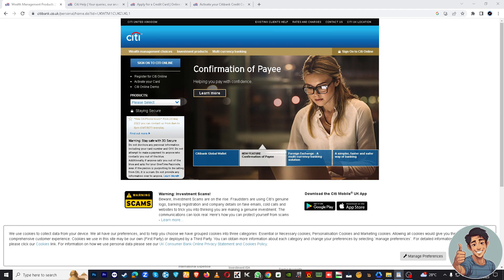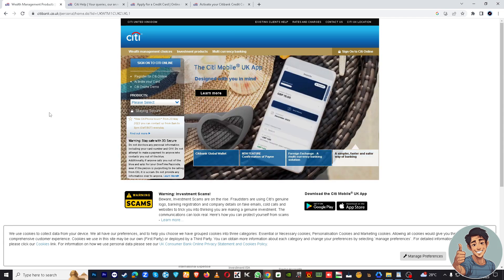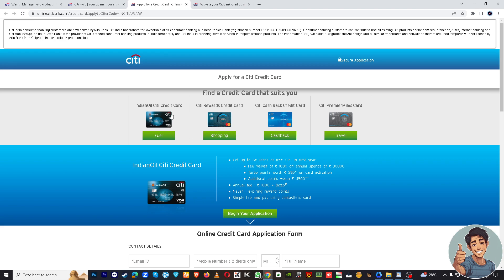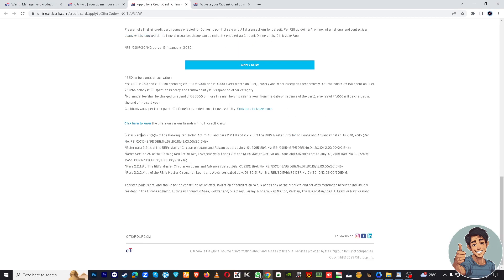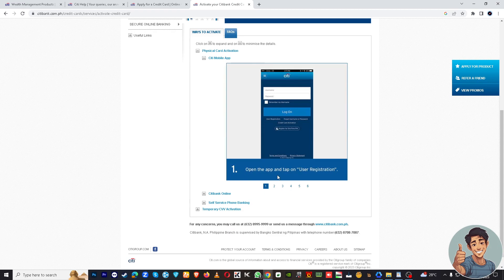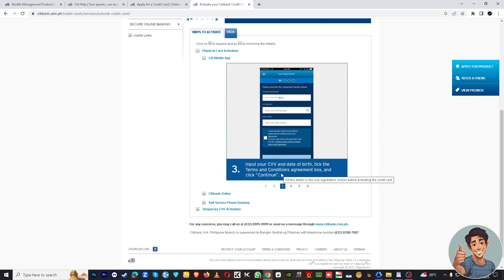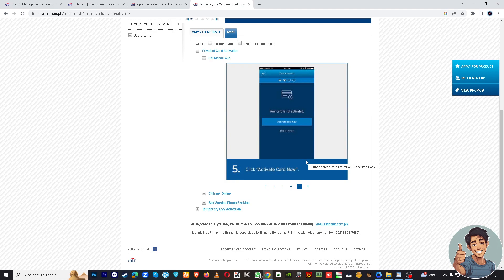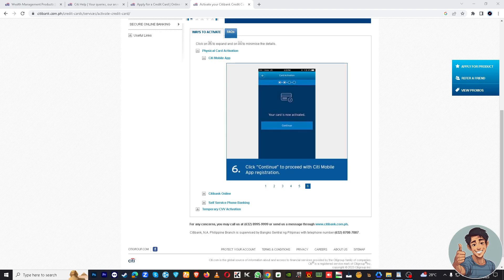How to Add Credit Card in Citibank App (Quick & Easy)